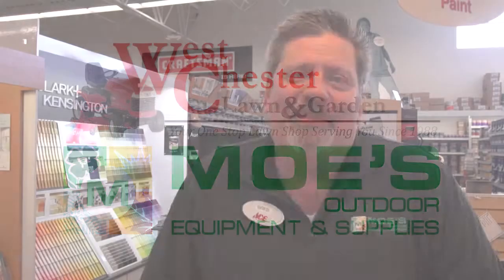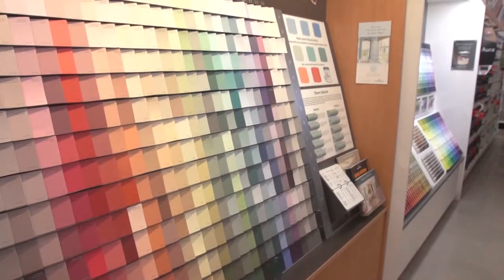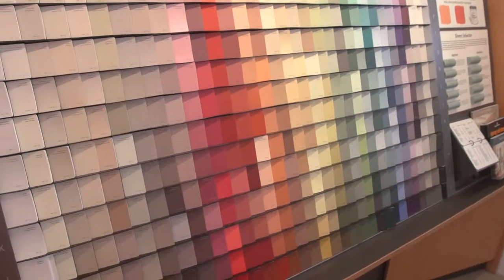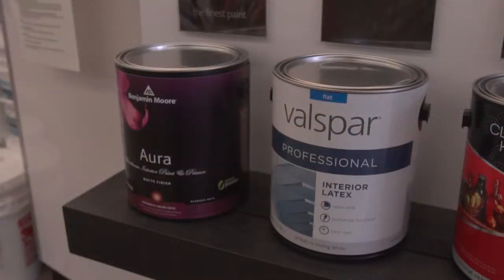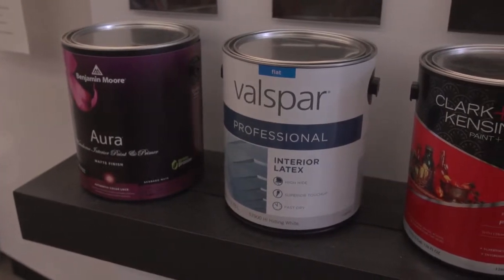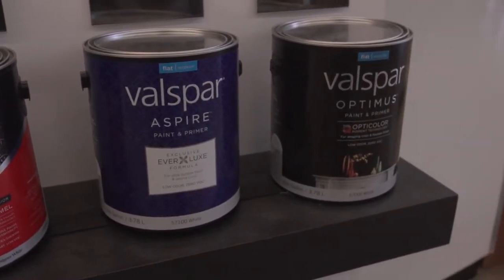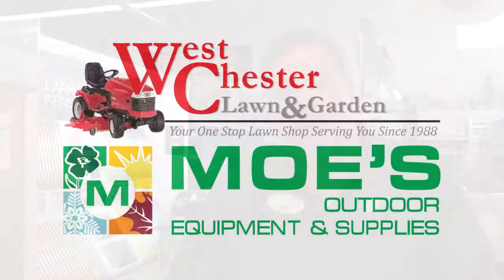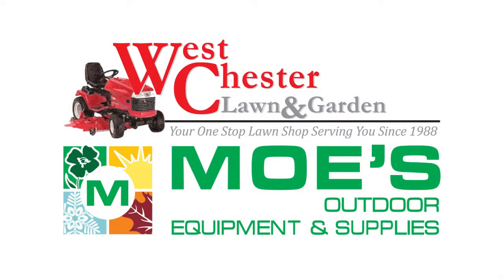Moe's Outdoor Equipment and Supplies' Comprehehnsive Paint Department (2014)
Moe's Outdoor Equipment and Supplies has a wide variety of paints and supplies, along with helpful advice and direction to help with all of your painting projects!